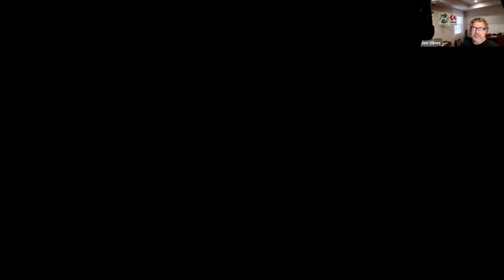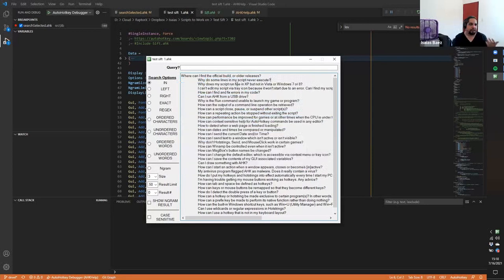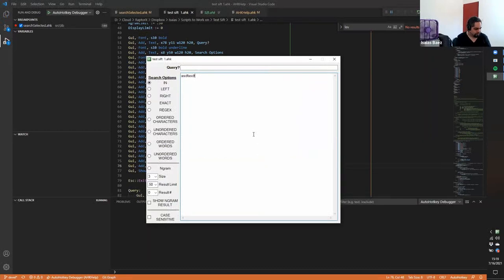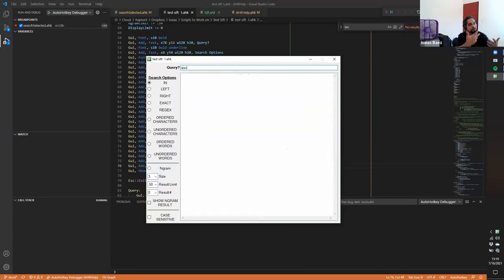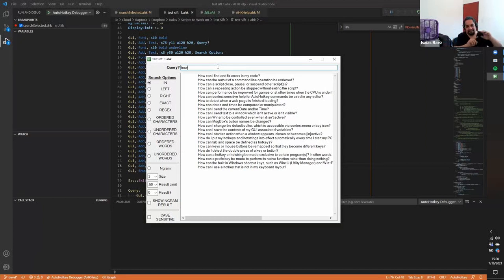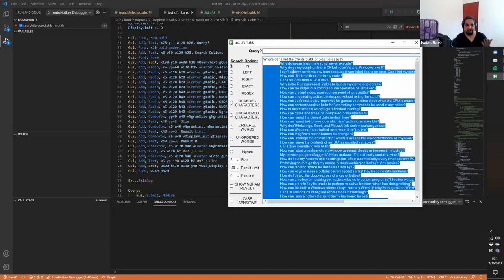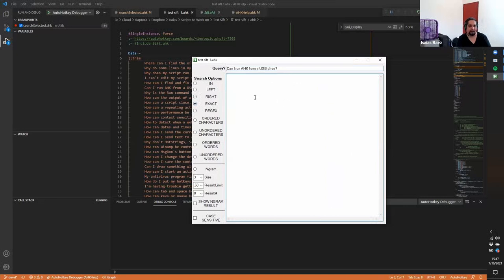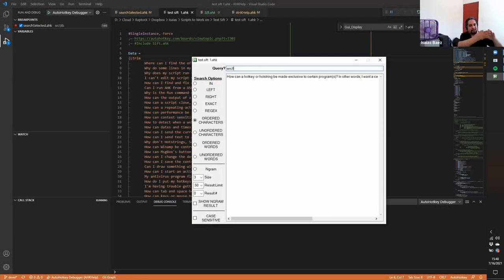Changing GUI to be editable & great fuzzy matching script: Sift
Here we update Fanatic Guru's great script for matching text: Sift.

You might want to check out our Intro to GUIs course: GUIs are easy